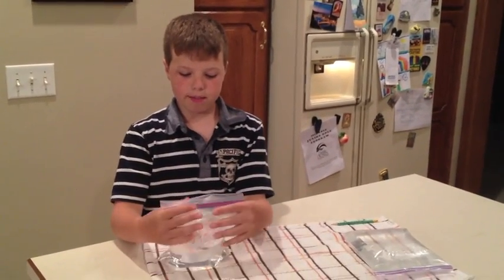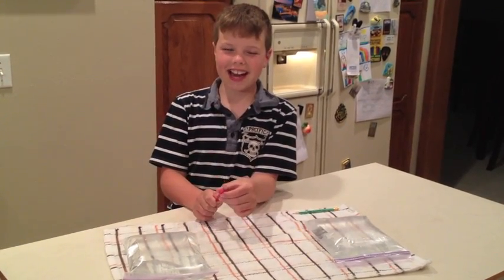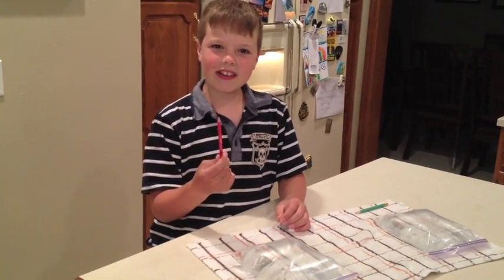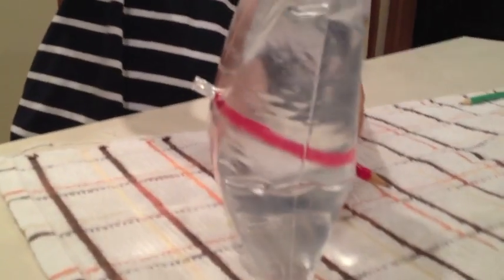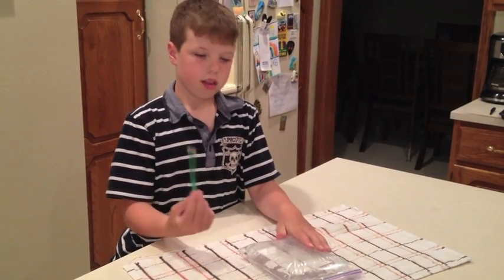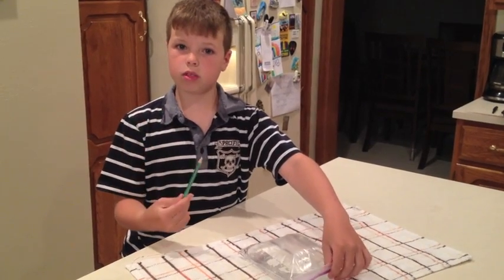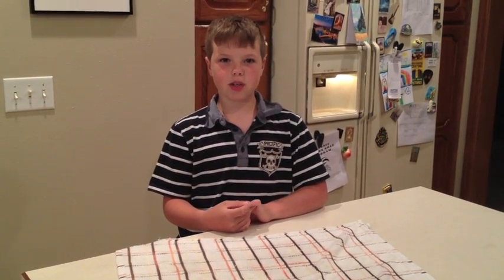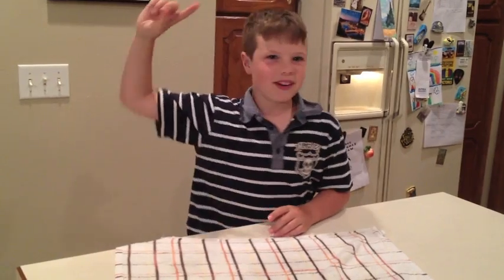Old Fashioned Science: Pencil Through a Plastic Bag Experiment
Xander, the scientist, checks something he heard from his second grade teacher. Will a plastic bag, filled with water, seal around a pencil stabbed through the middle? Xander heard that a round pencil will NOT seal, while a hexagonal pencil will seal. Which is it? Time for some old fashioned science.